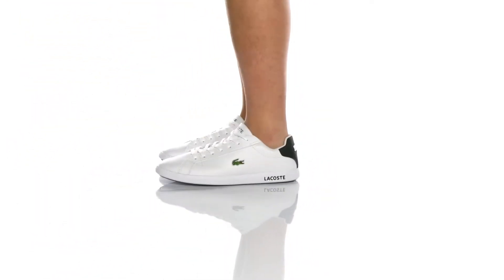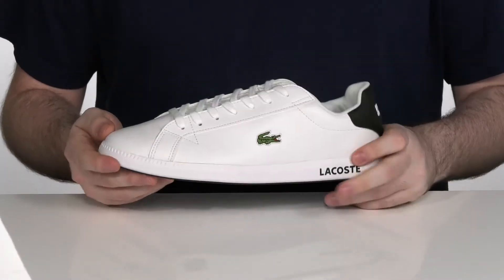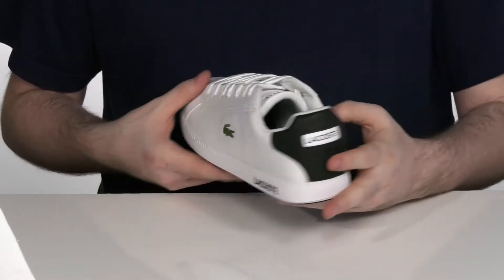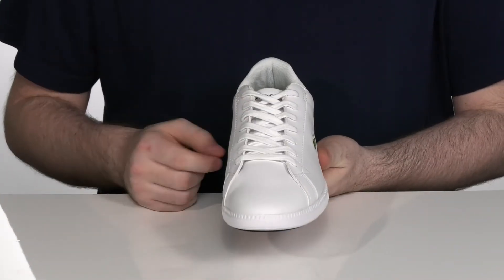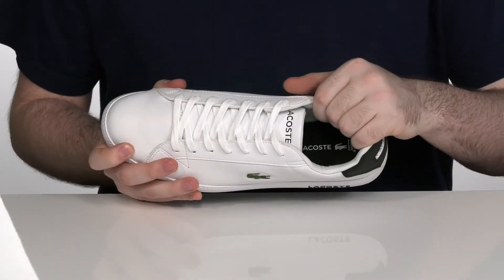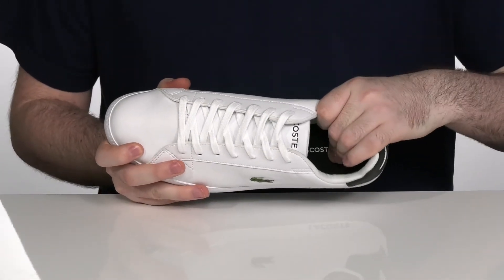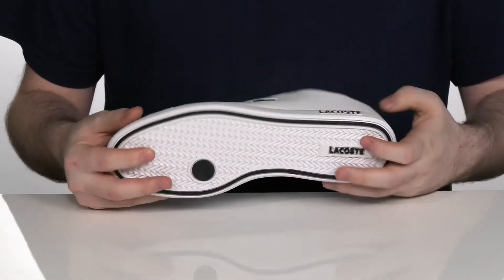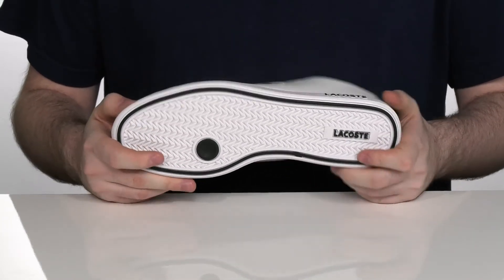Lacoste Graduate 0120 2 SKU: 9506227